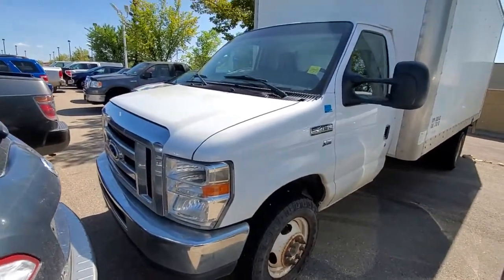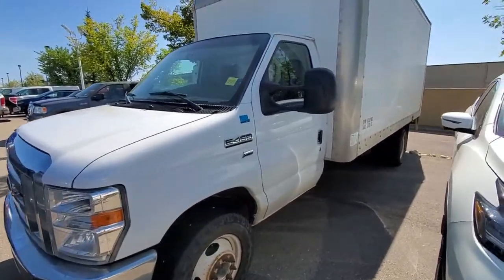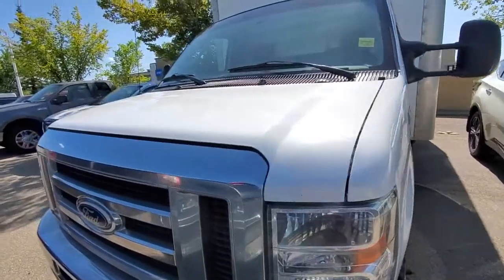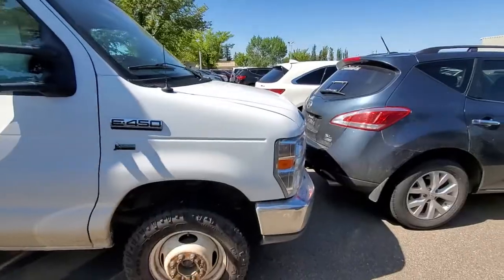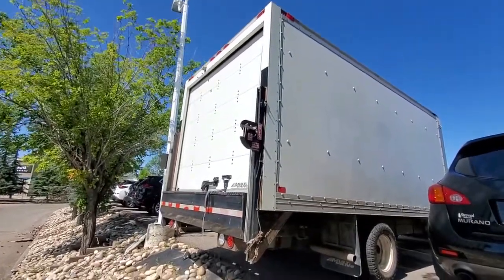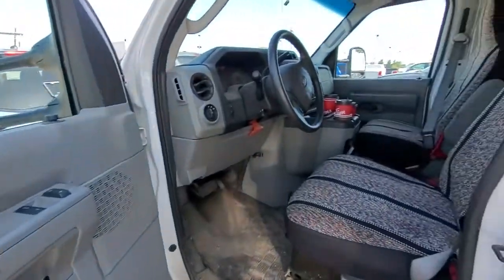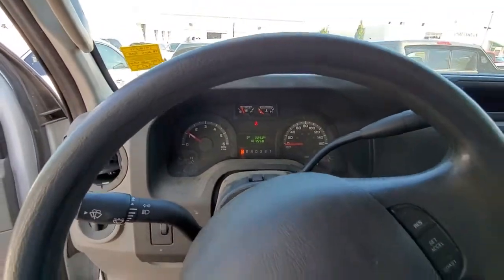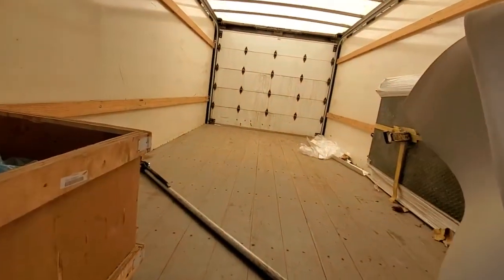15 ford econoline sherwood nissan hs